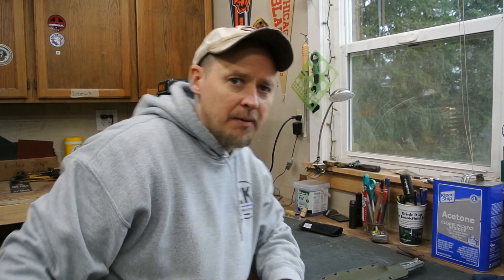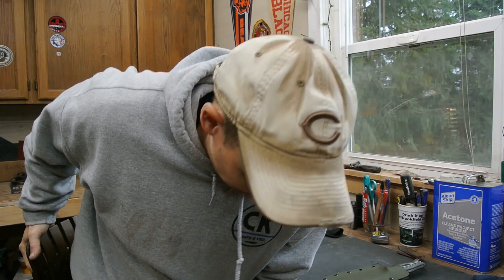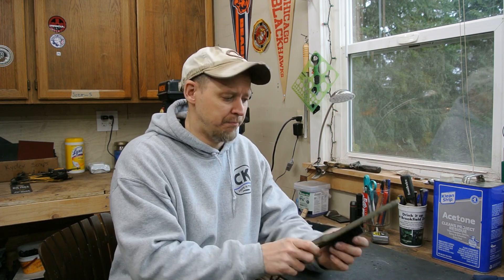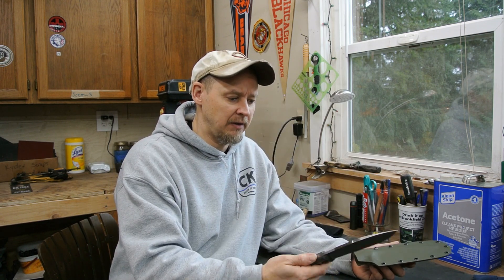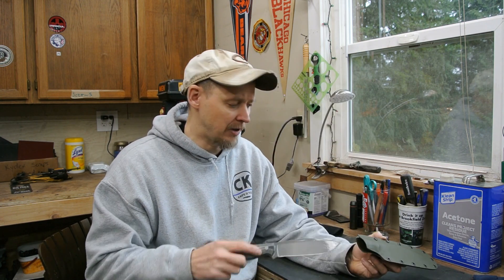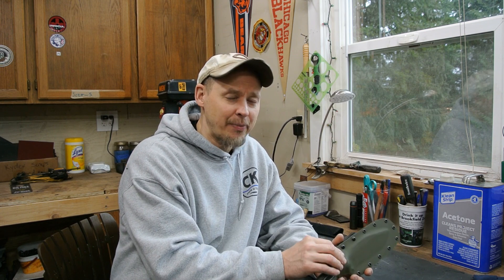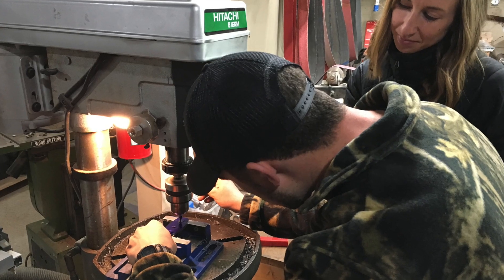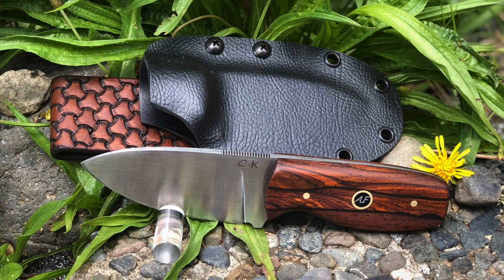Peter's custom Kydex knife sheath